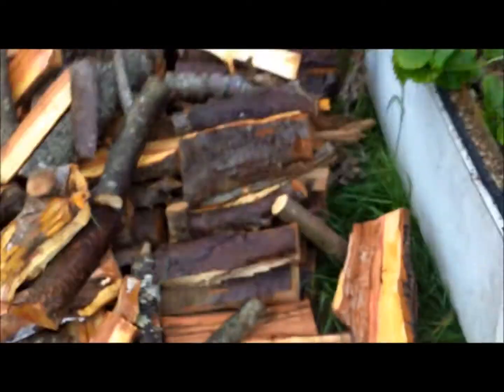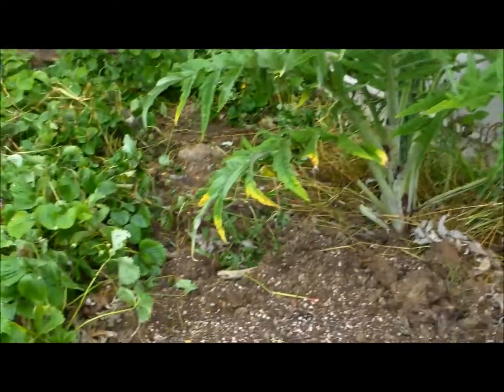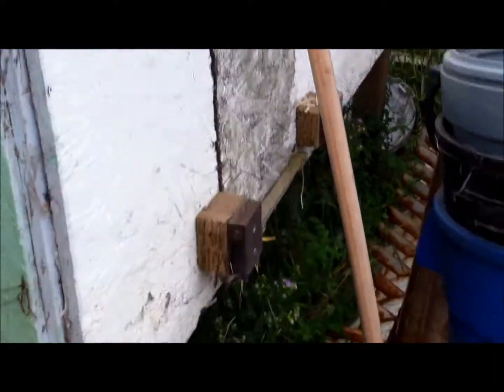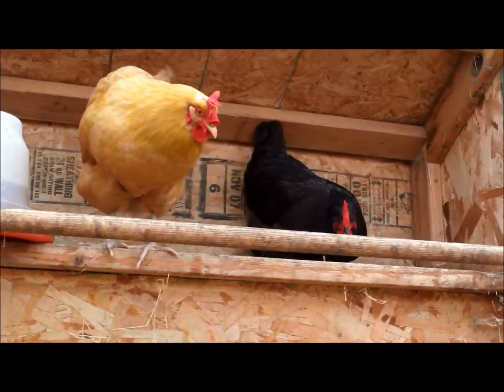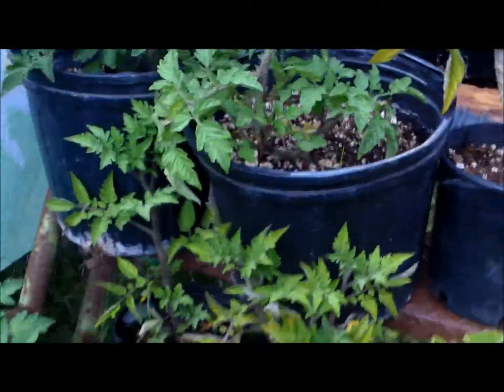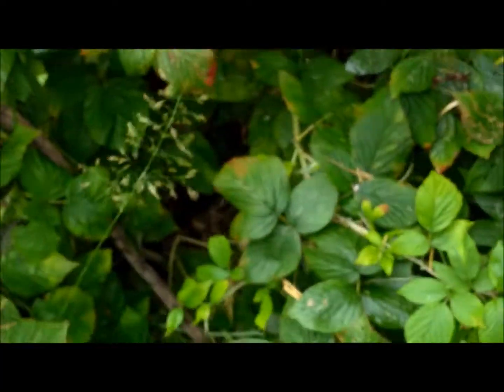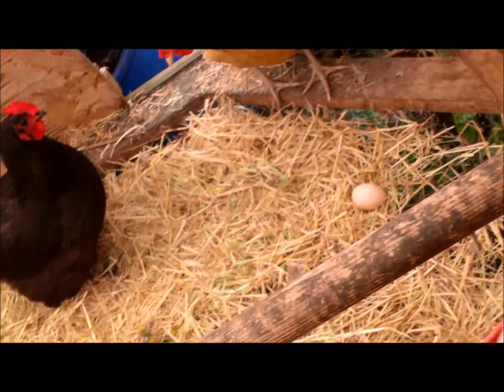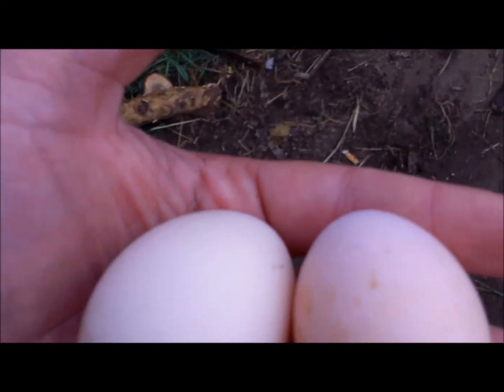Manabu Farms new chickens.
meet the two new chickens on the farm